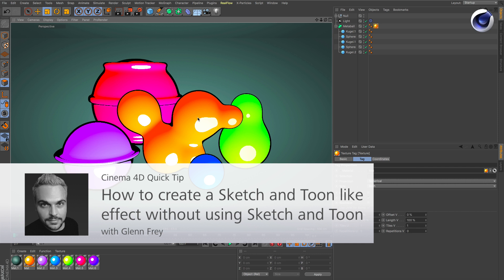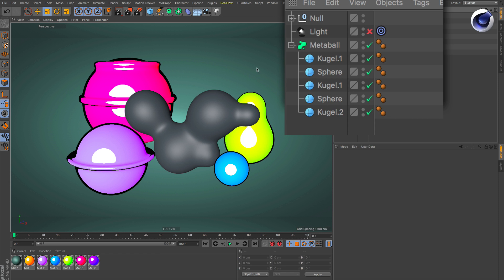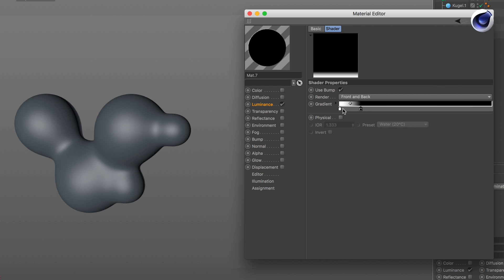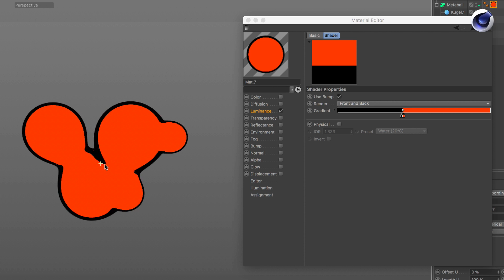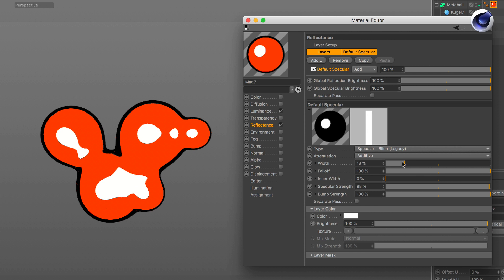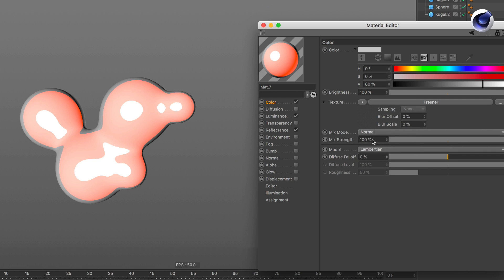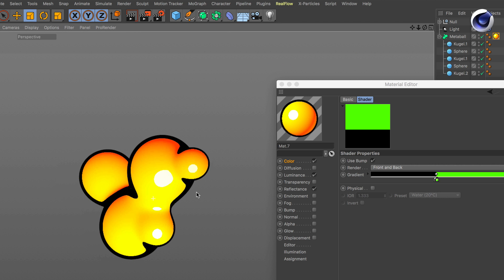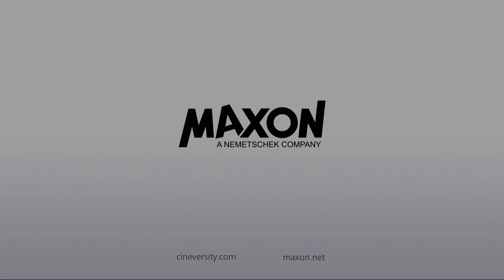Tip - 197: How to create a Sketch and Toon like effect without using Sketch and Toon